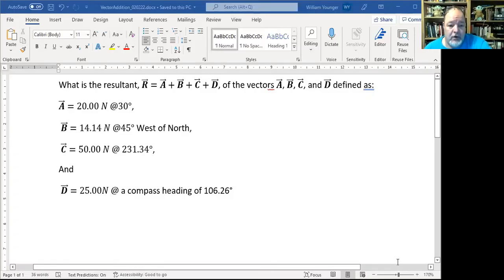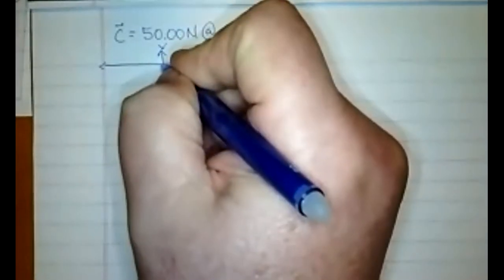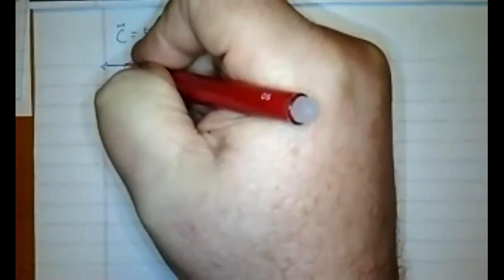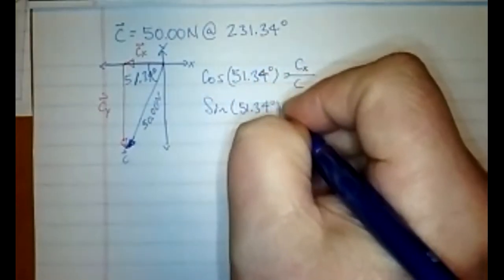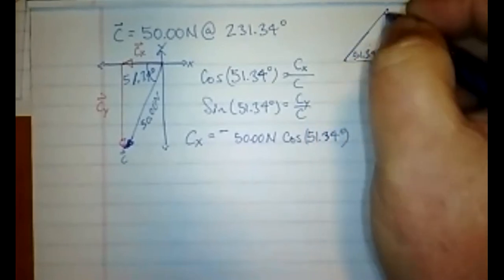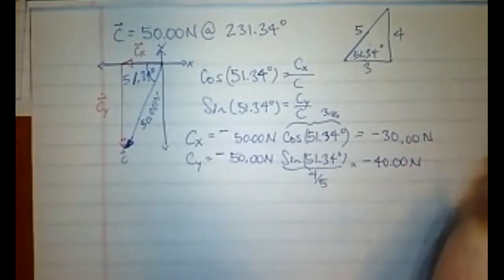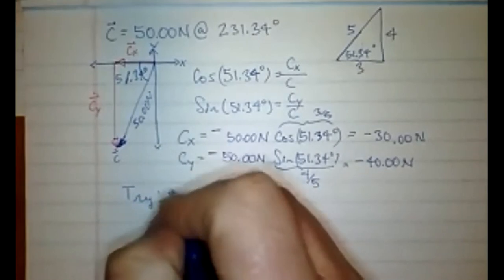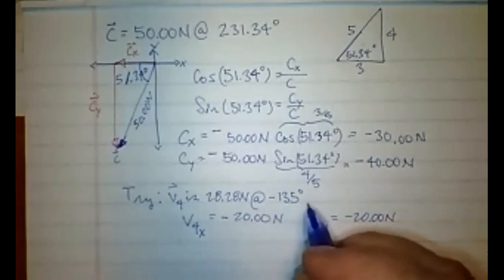Vector Addition: Part 4, Resolving a third quadrant vector into components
VectorAdditionPart4
For PHY: 100, 201, 241, 202, 241 and Statics, Trig, Precalculus